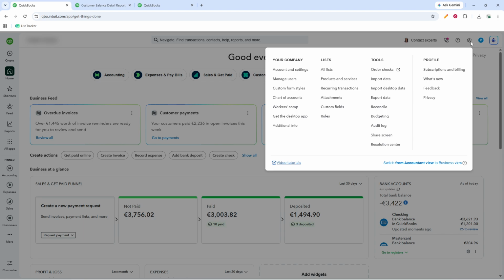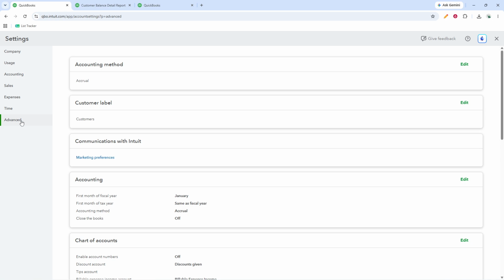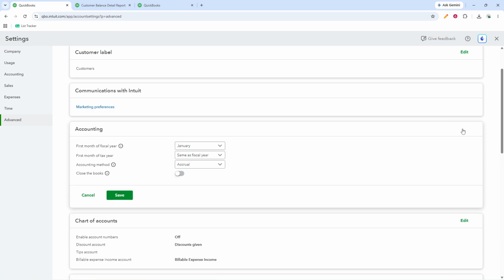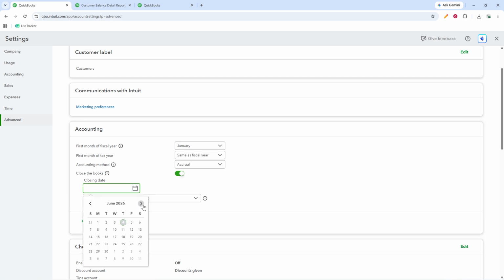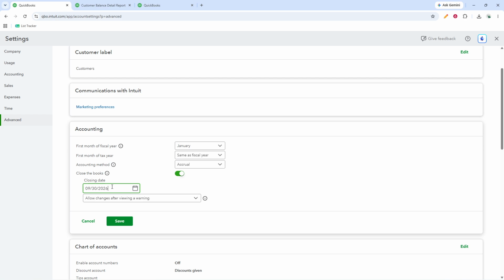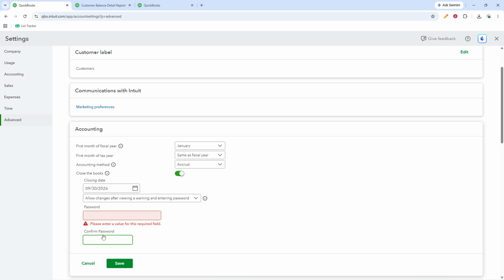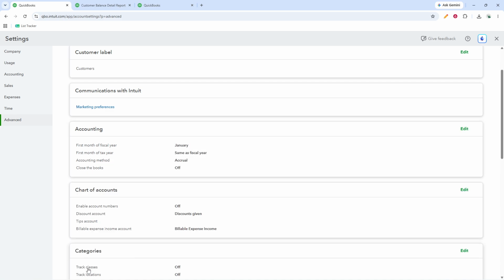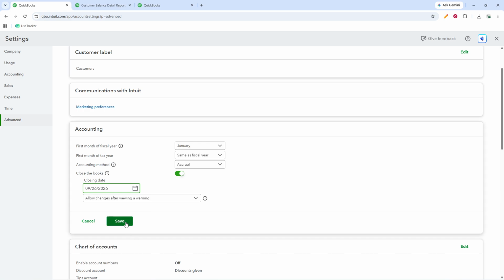How to Set a Closing Date Password in QuickBooks [2026 Full Tutorial]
In today’s video, I’ll show you how to set a closing date password in QuickBooks step by step. Whether you're protecting prior-period transactions, securing accounting records, or controlling changes to closed books, this guide will help you configure a closing date password correctly.

You'll learn how to access accounting settings, set a closing date, create a password, and protect historical financial records in QuickBooks.